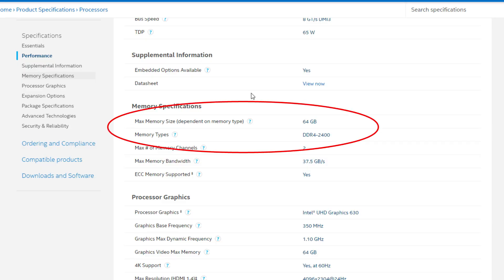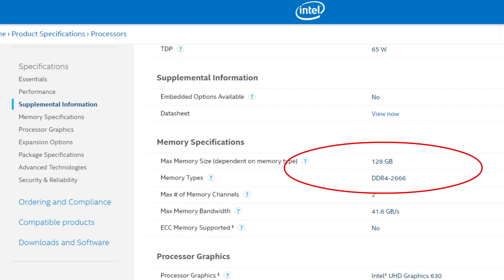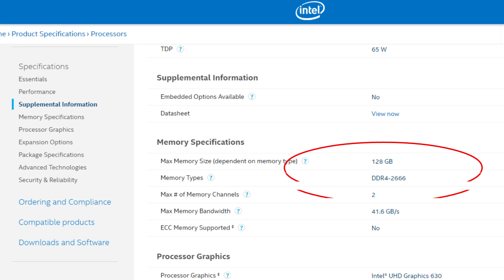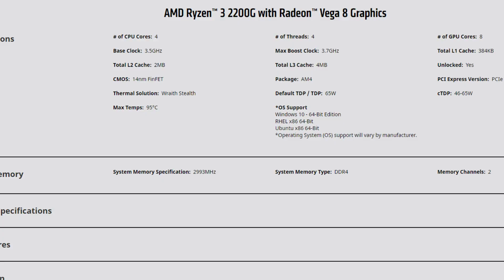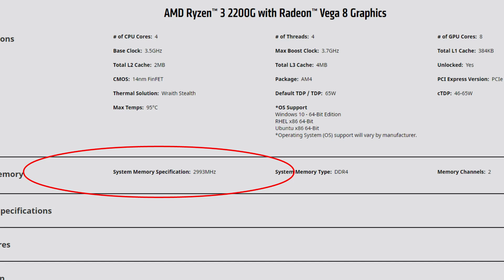LET's BUILD EP#4 - RAM, Watch this before buying a RAM (Malayalam)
Hi Friends..!!
As said earlier we are starting our complete "PC build guide Series-LET'S BUILD" today.
We will not be building a PC straight away. This is a detailed PC build series, so we will be covering planning, parts selection, mistakes to avoid and finally full build.

So today we will be discussing "Everything you need to know about RAM, Random Access Memory".
Do watch this before buying a RAM.

Best Computer parts shopping online (India):
(Please note delivery charges apply, but still rates are low compared to other online places)

Join my NEW Whatsapp Tech Group to know more about me, Tech, PC Builds, Chats, discussions, bits of advice and more...
EDITS & BG Music:
Filmora's free Music Library